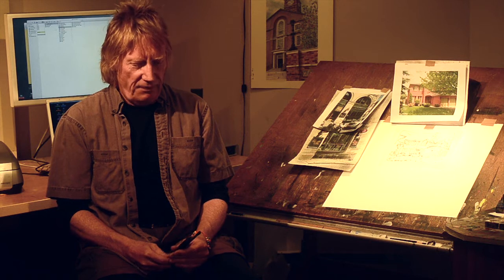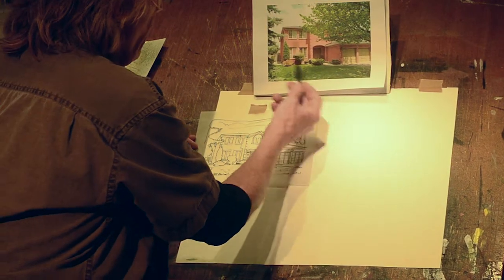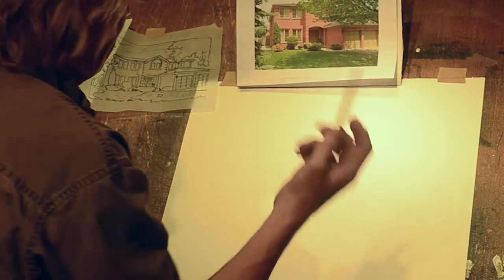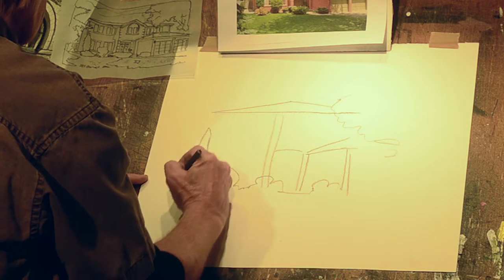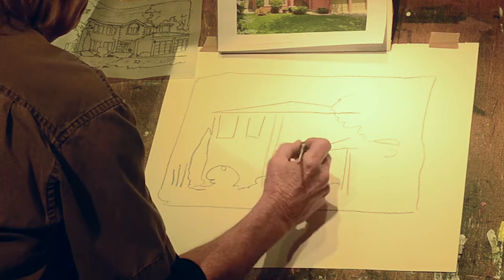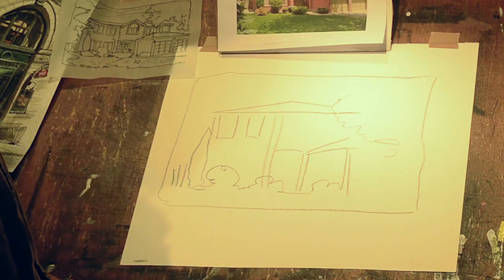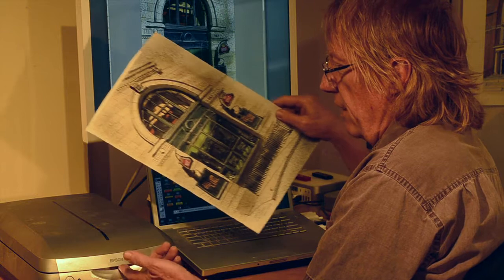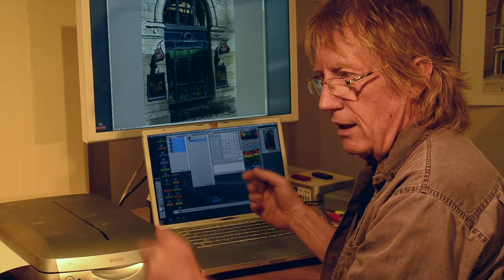David Crighton Art Studio Tour #2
Cool Canadian Art has been created by famous Toronto Artist David Crighton for close to 40 years.  Join him in his studio as he shows you how he gets started creating his famous landmarks, historic cityscapes and Toronto art that is available online.  David personalizes each piece to make unique art.  Corporate and Personal Commissions welcome.